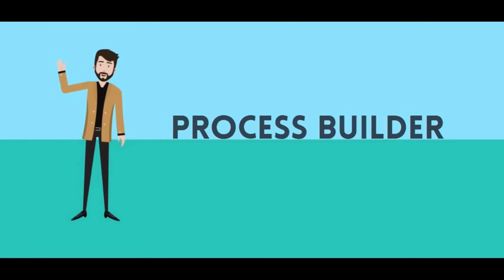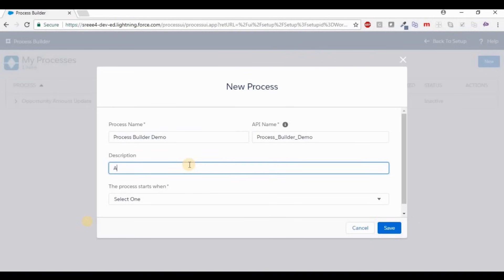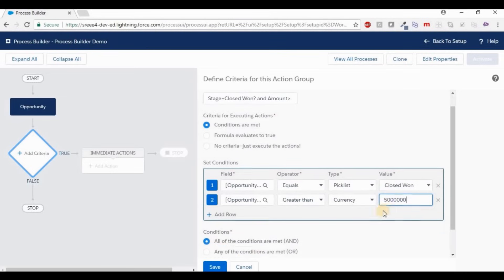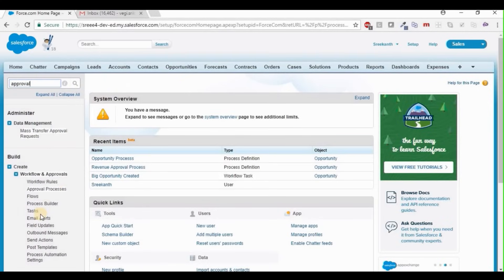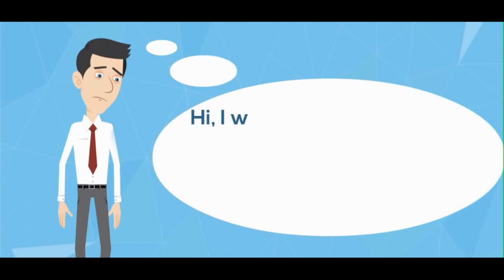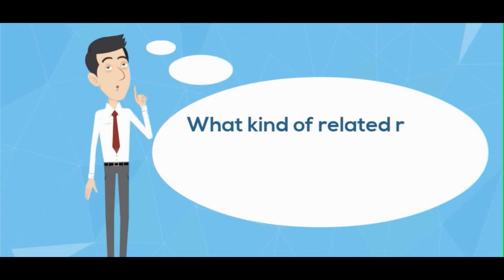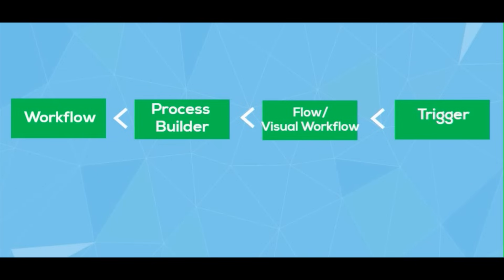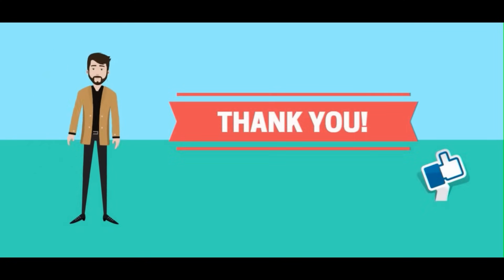Process Builder - A Tool every Salesforce developer must know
Process Builder Salesforce

Learn how to master Process builder Salesforce to automate your business processes.
In this video, Salesforce Process builder use cases has been covered with examples.